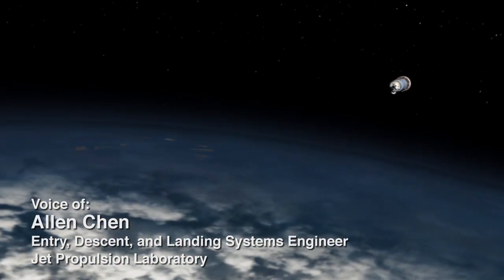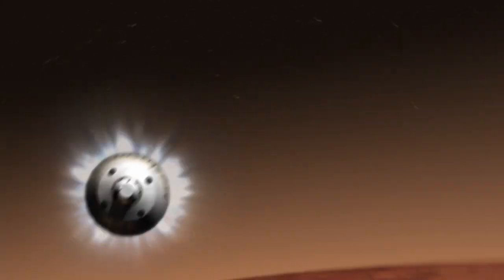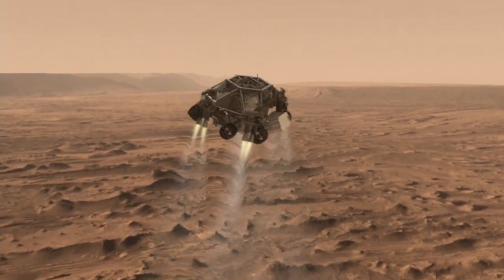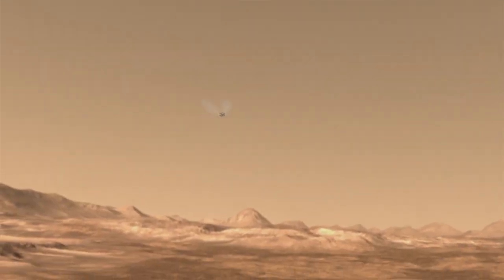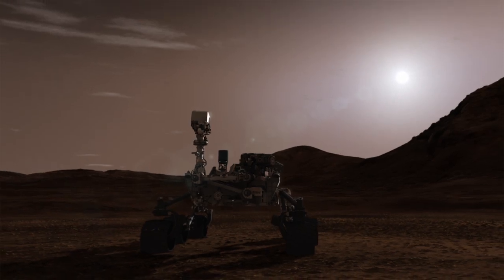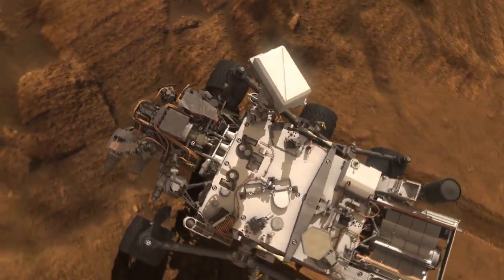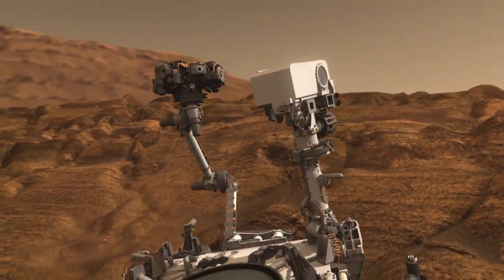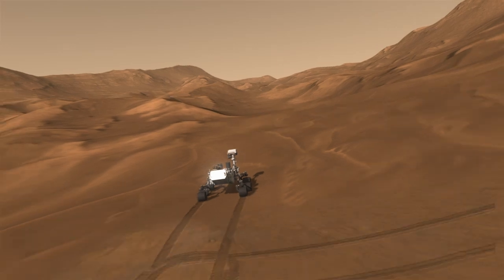Next Mars Rover in Action-Animation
A narrated play-by-play of Curiosity's entry, descent, and landing on Mars! A longer 11-minute non-narrated version of this animation is also available on this YouTube channel.